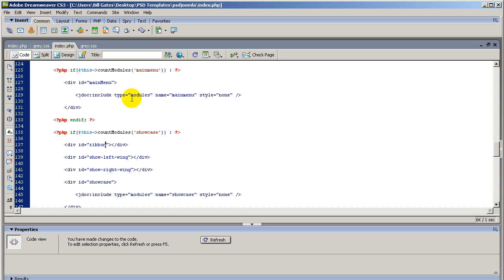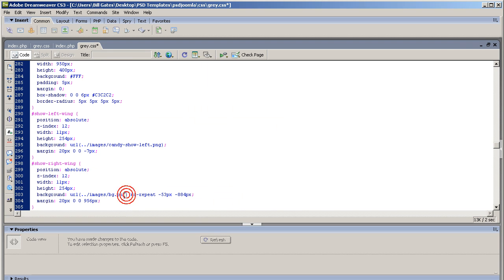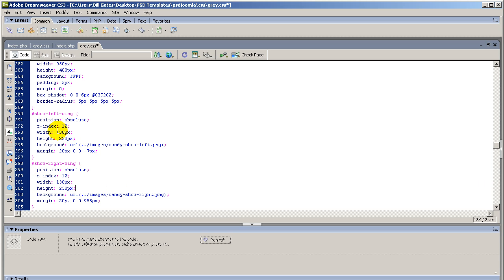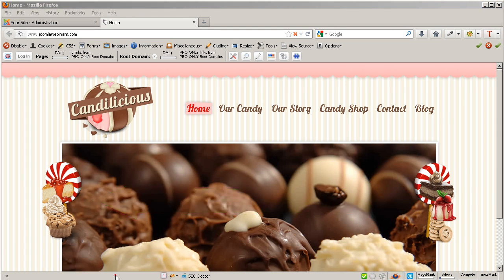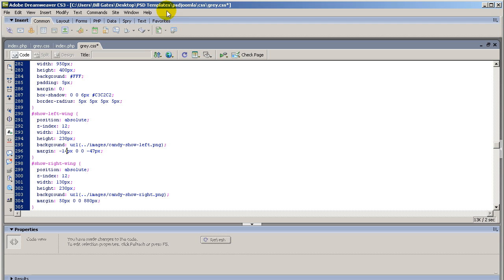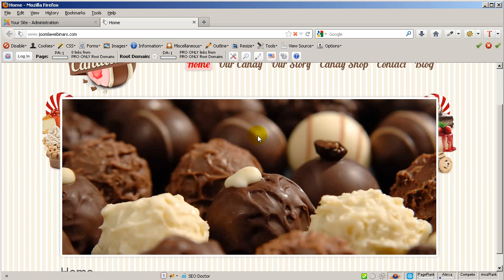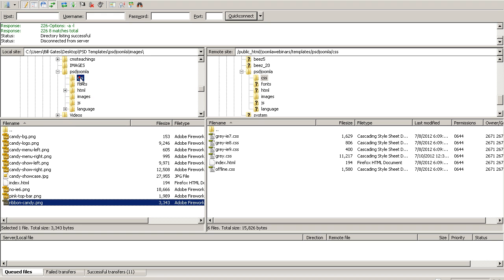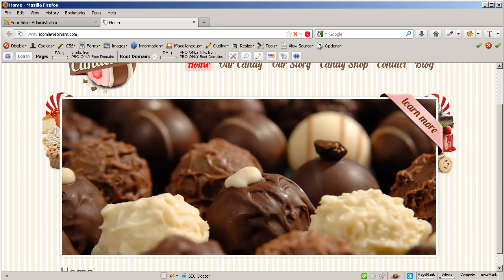PSD to Joomla Training - Video 19